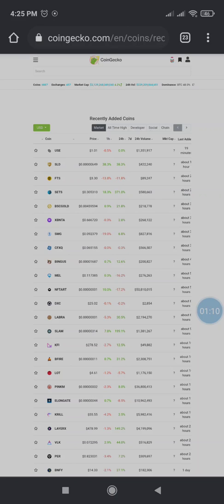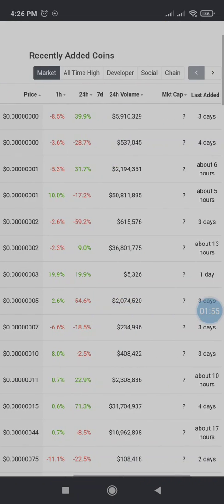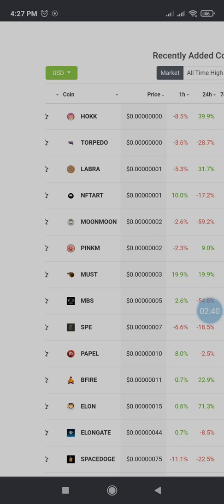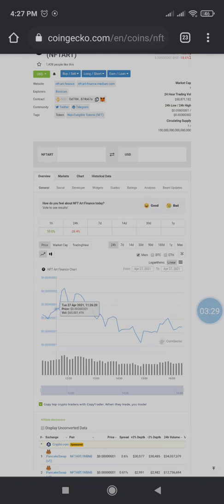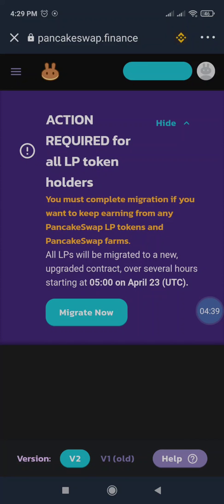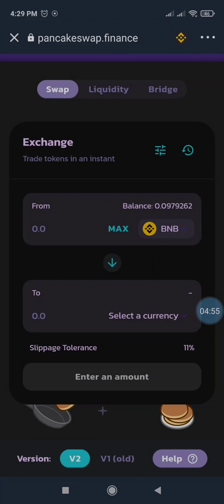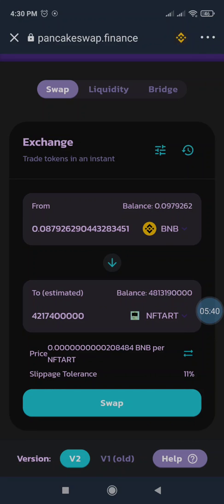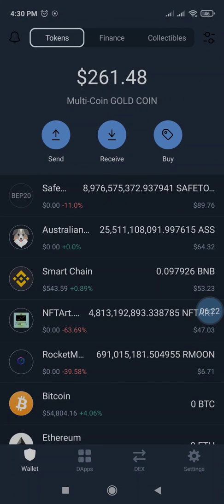How to find new token and how to buy it using pancakeswap via trust wallet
You can now buy new token listed in coingecko and coinmarketcap by simply tap the market - recently added. These new icos are offering from ethereum and binance smart contract.

To get discount on fees to buy BnB or Usdt via Binance Spot or p2p transactions.

You can buy it using any online wallet like safepal, trust wallet, metamask and smart cahin wallet as long as it has a balance like bnb coin you can buy it directly depending of what the coin is connected like bsc contract address.

You just need to copy the contract address in order to buy and add the token in your list. Every transaction you made has corresponding transaction fee but less if you are using BSC.